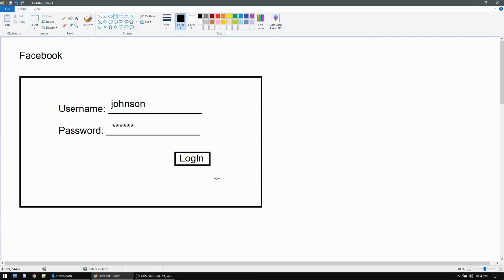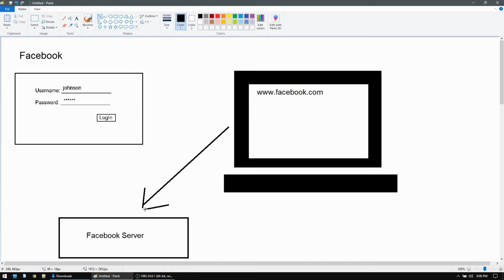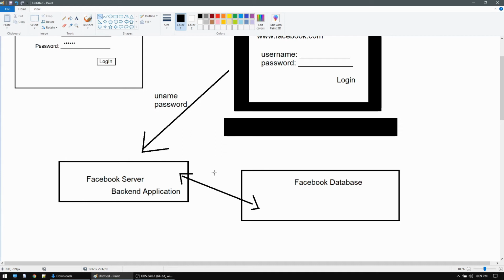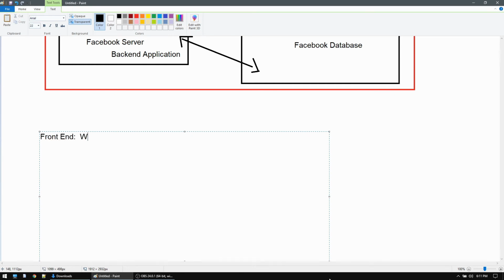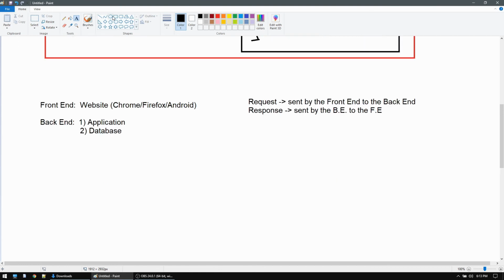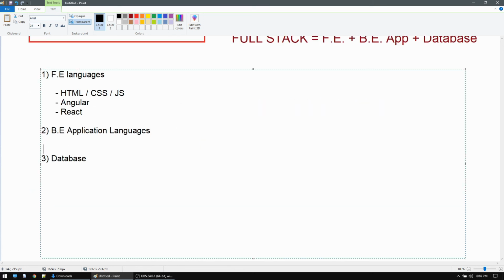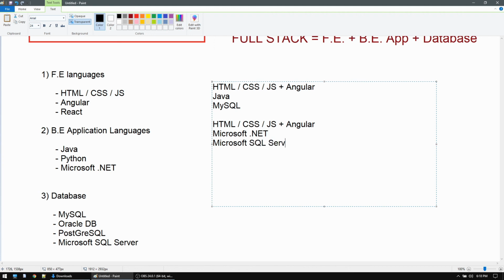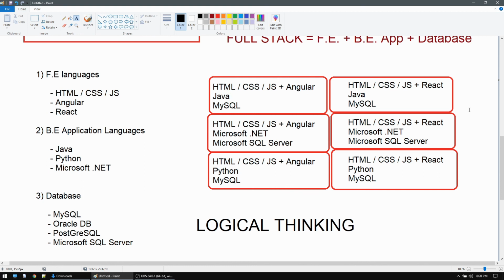Overview of Full Stack Development | Full Stack Development Tutorial - Teqstories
Defining FSD with Real Life example. Overview of FSD